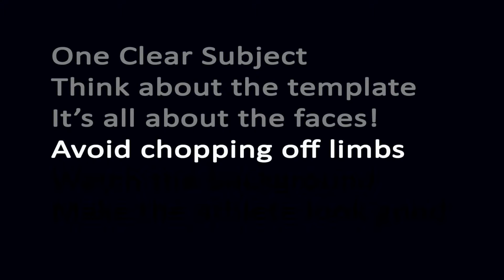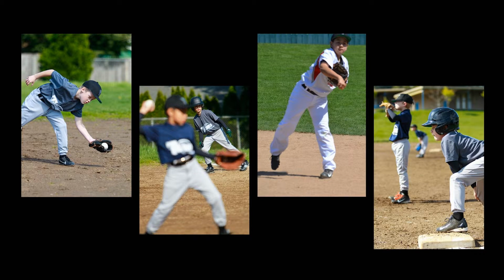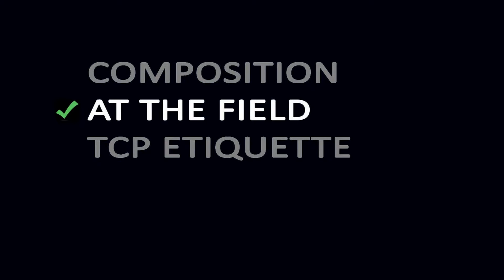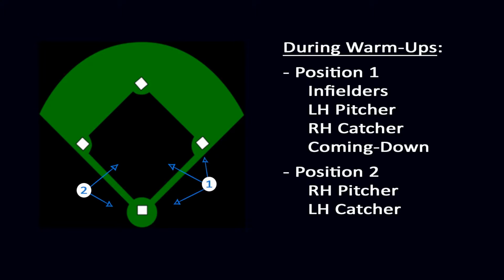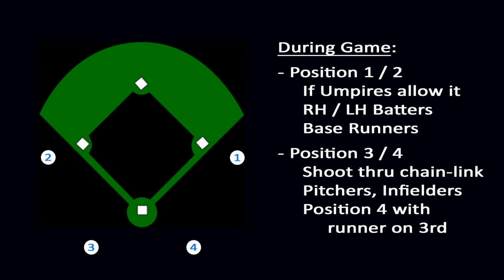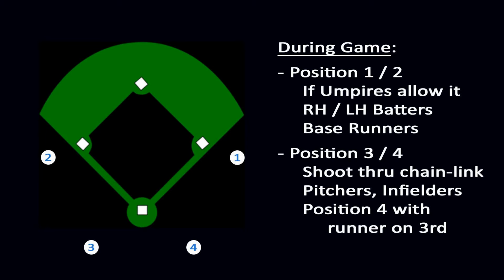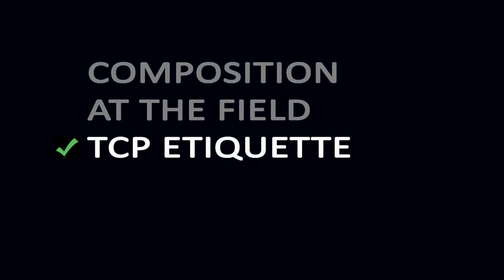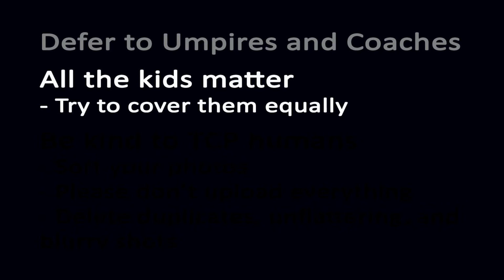PhotographerTips Part1 - Composition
Photographer Tips for the Trader Card Project.